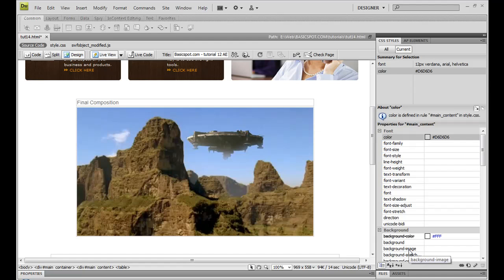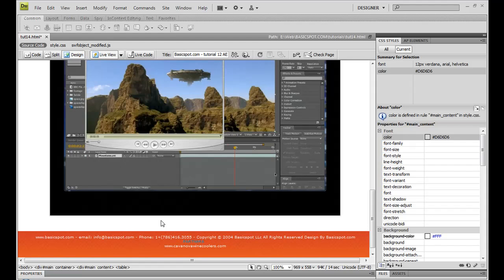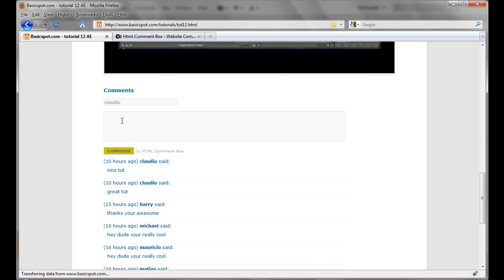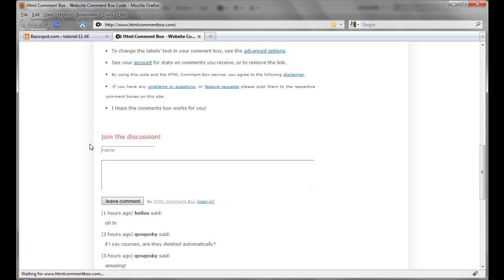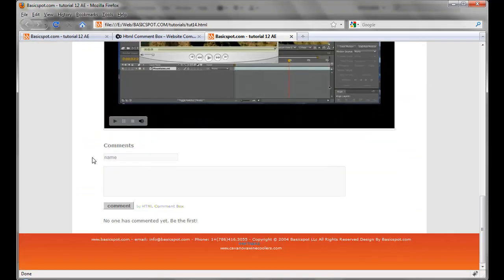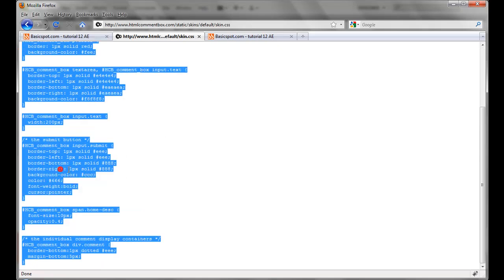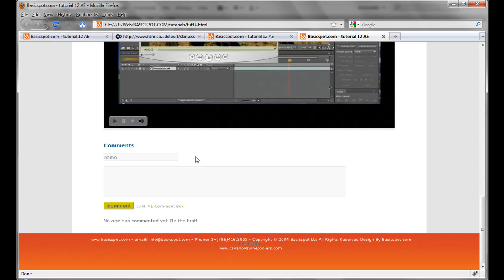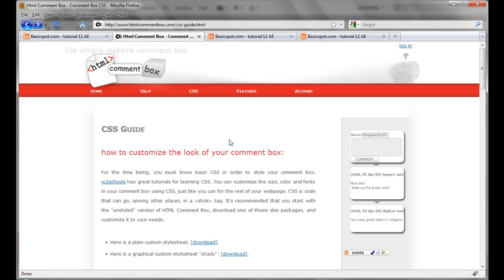How to get and place a comment box to your website using Dreamweaver CS4 tutorial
this tutorial will help you to get a free comment box script to place it in your own website using dreamweaver cs4. here is the link to grab your comment box code and again don't forget to comment